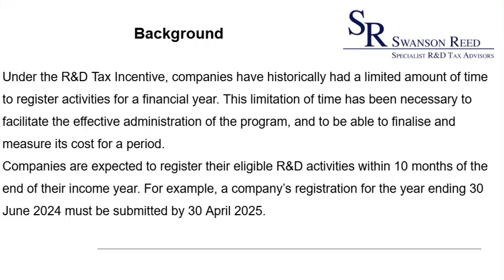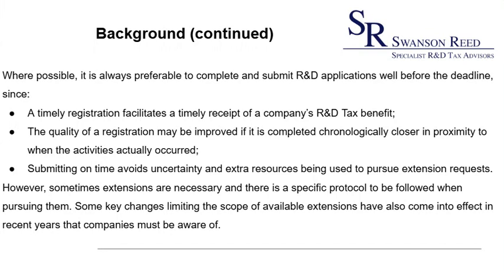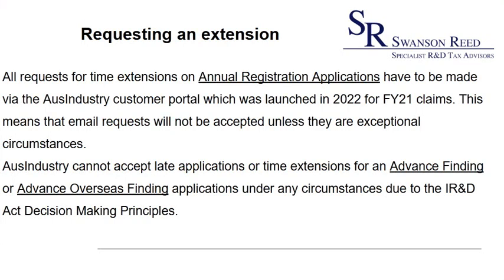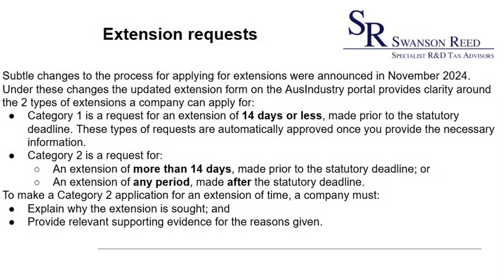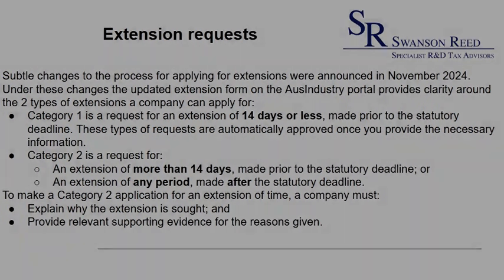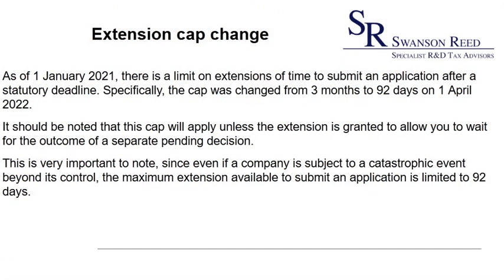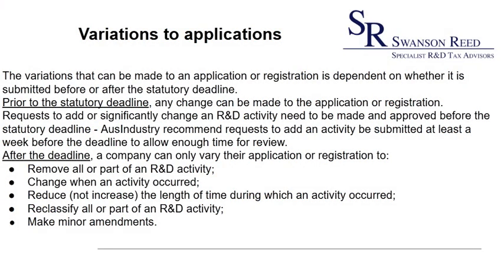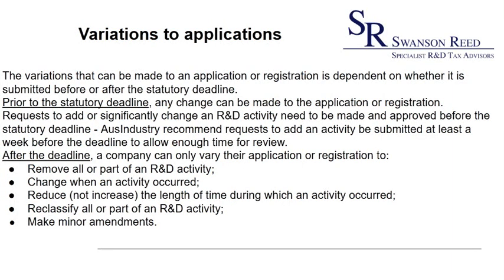Changes to Extension of Time Request Processes for R&D Applications - February 2025